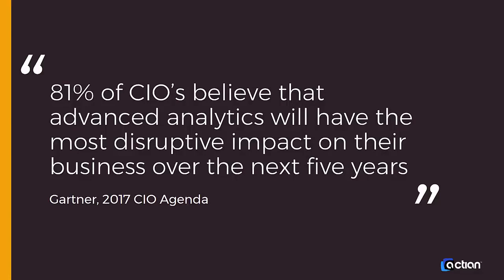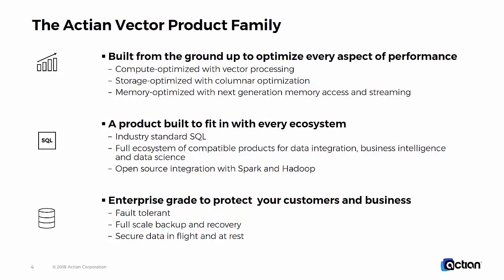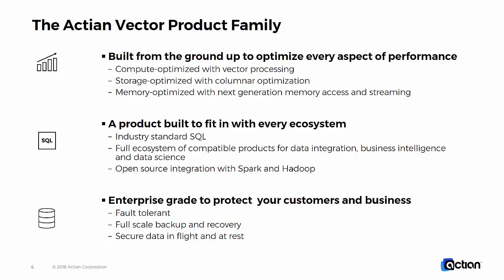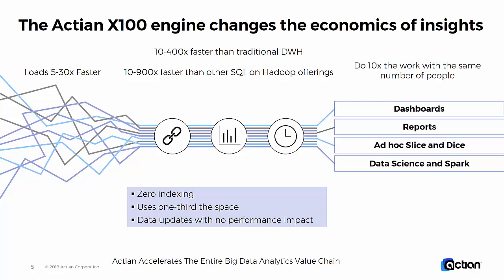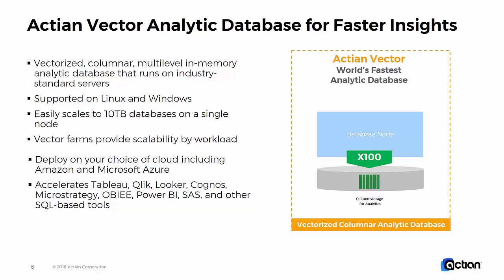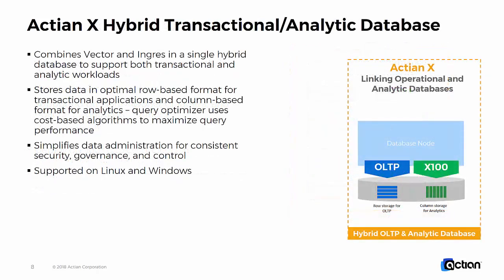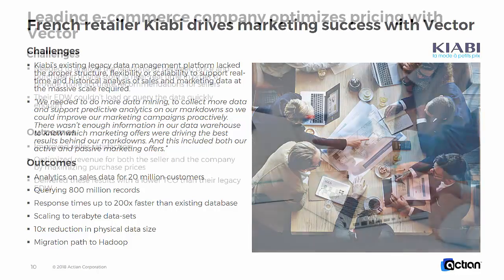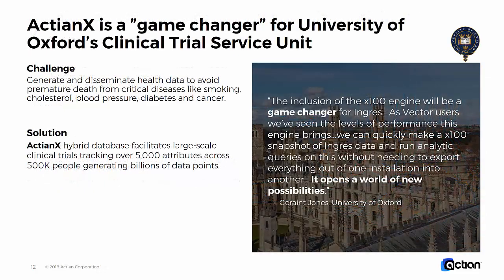Actian Vector Overview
An overview of Actian analytics and the Vector product family.